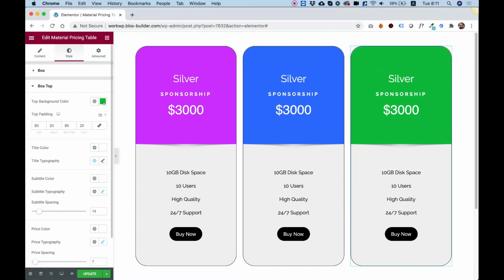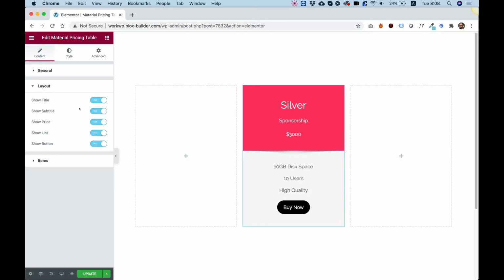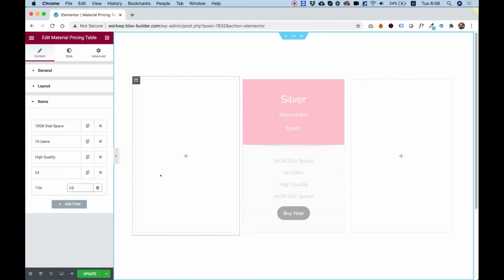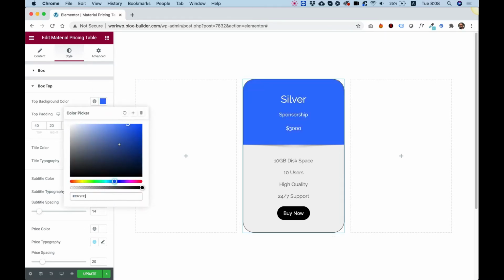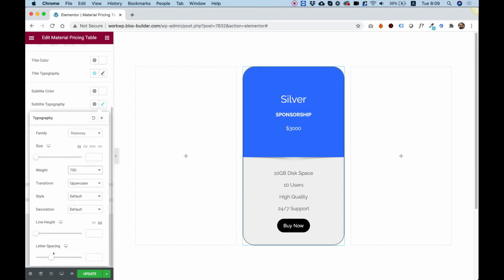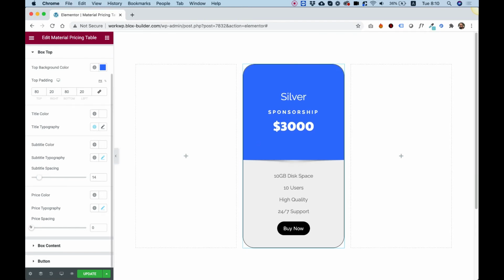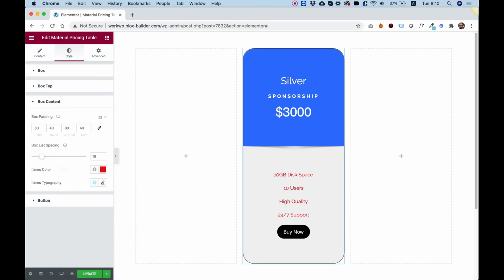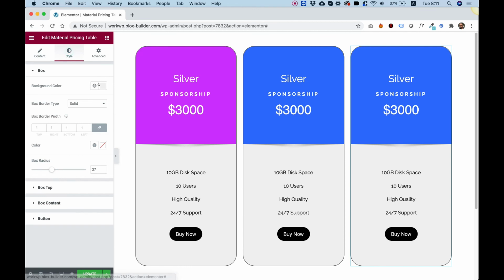Material Pricing Table Widget for Elementor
This in overview of the Material Pricing Table Widget for Elementor by Unlimited Elements